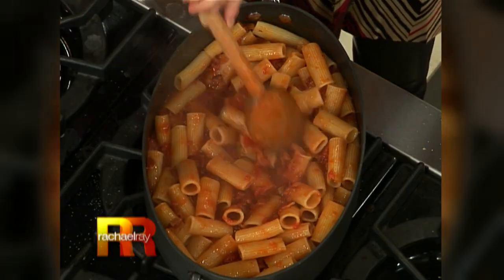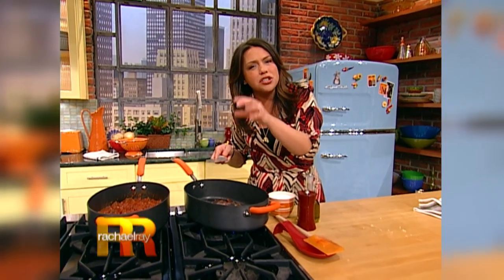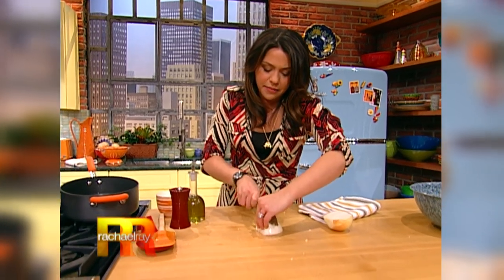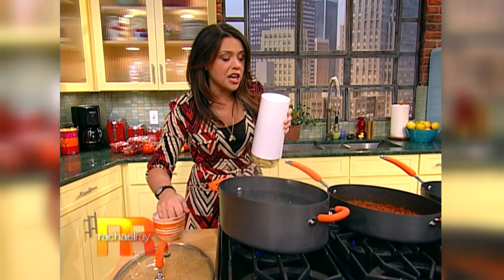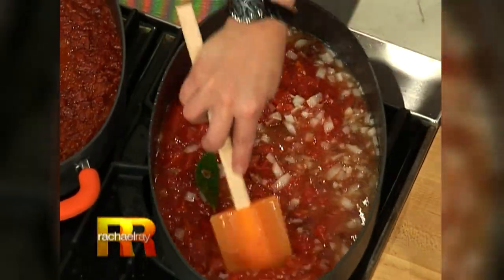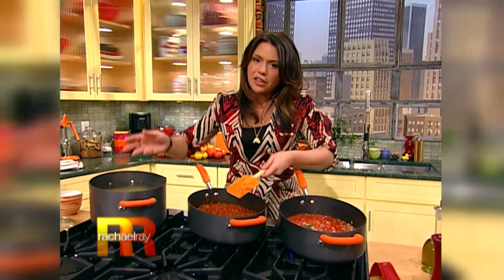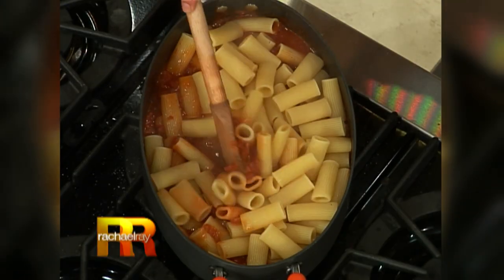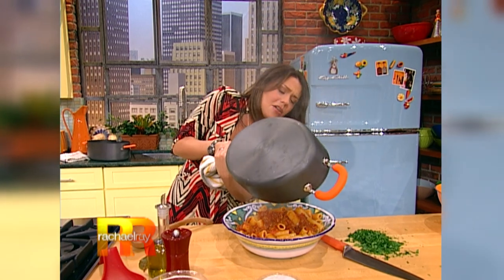Pasta With Bacon, Onion, Tomato and Bay Leaves